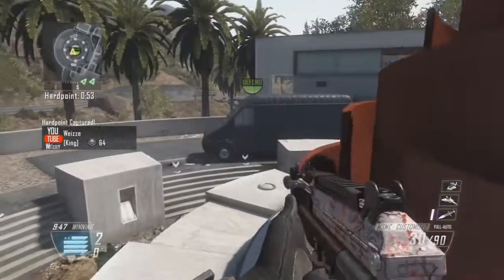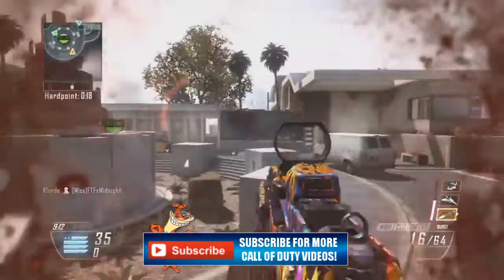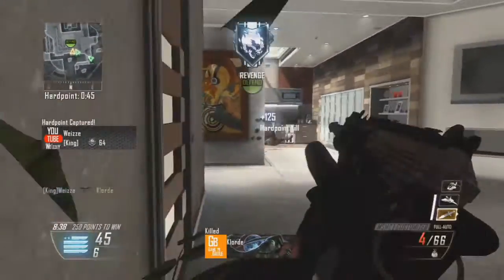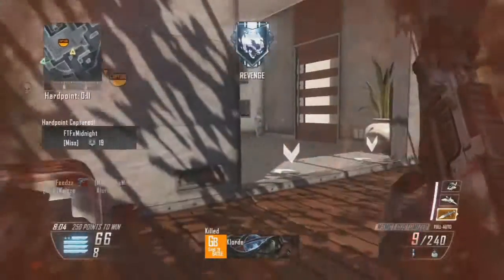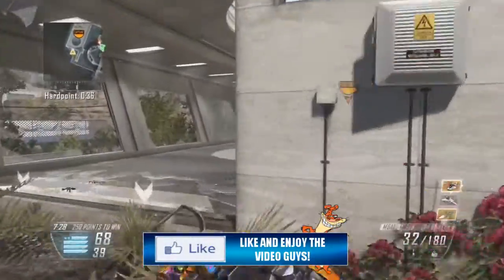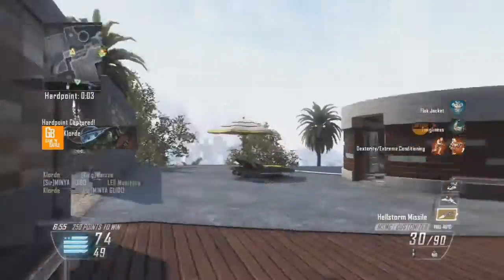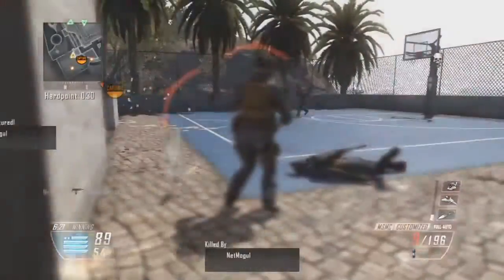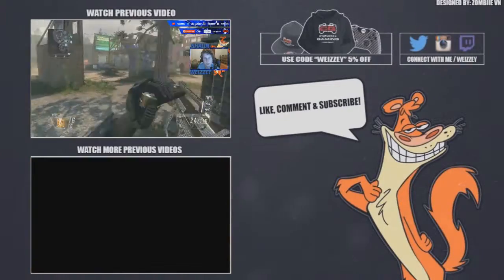SMGS in Black Ops 3!! Guns and Stats (Call of Duty: Black Ops 2)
Gaming Advanced Warfare AW COD CODAW "Call of Duty" "Call of Duty Advanced Warfare" Blonde Claw Clan Beast ASM1 Weizze Xbox Xbox 360 Xbox One Console King MOAB DNA CallofDuty BO2 BlackOps2 AdvancedWarfare Xbox360 XboxOne Ps3 Ps4 Sniping Montage Teamtage Pubstomping Recruitment Challenge MW3 Playstation Gameplay Call Duty Of Duty: Advanced Warfare Cod4 Mw2 Cinch WEIZZEY Use Code For 5% Discount Off Products!